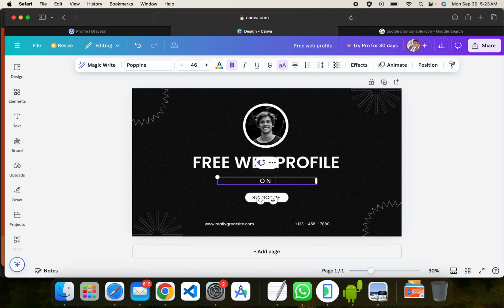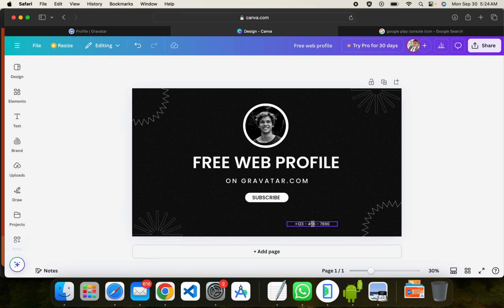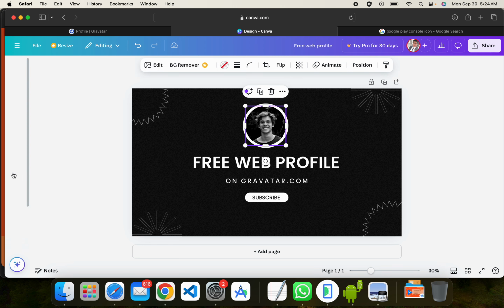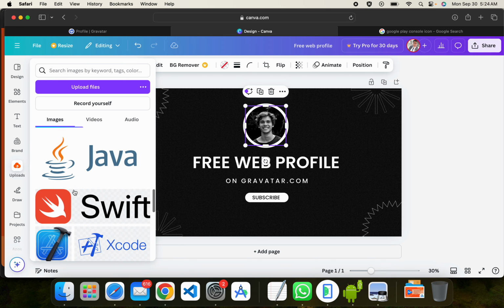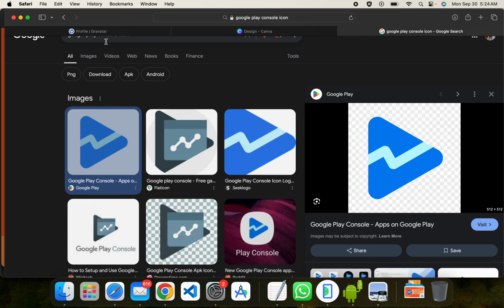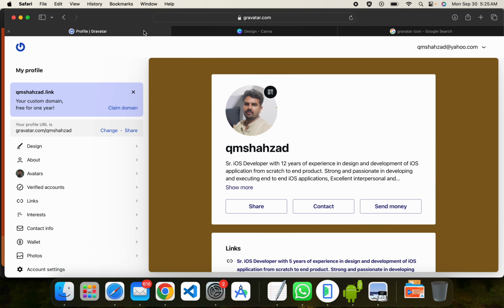YouTube Thumbnail Free in 5 Minutes | Easy & Fast Thumbnail Creation!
Create stunning YouTube thumbnails for free in just 5 minutes! In this step-by-step guide, I'll show you how to design professional-looking thumbnails that grab attention and increase your video clicks. You don’t need any expensive software or design experience — this method is 100% free and works fast! Whether you're a beginner or a pro, this quick tutorial will help you make custom thumbnails that stand out.

➡️ What You’ll Learn:

How to make a thumbnail for YouTube videos in minutes
Free tools to design eye-catching thumbnails
Tips to make thumbnails that increase your video’s click-through rate (CTR)

About Canva
Canva is a powerful design tool that offers both free and premium features to create stunning graphics, videos, presentations, and more. While the free version is quite feature-rich, some templates and elements are only available with a Pro subscription.

Whether you're a content creator, designer, or small business owner, Canva makes design easy and accessible!